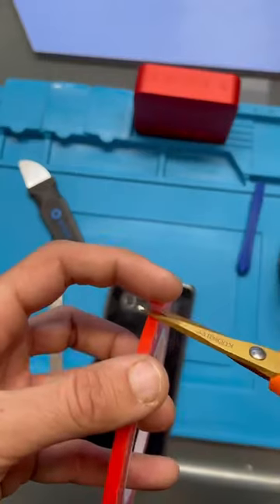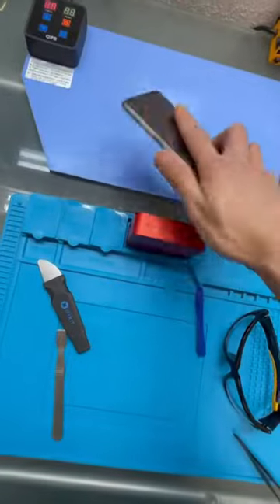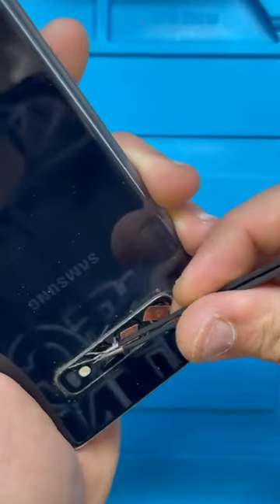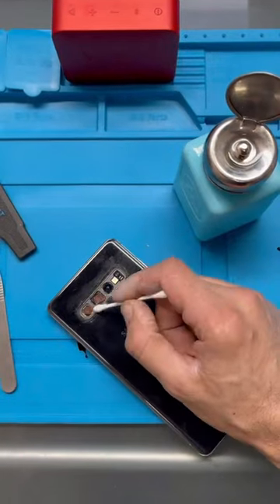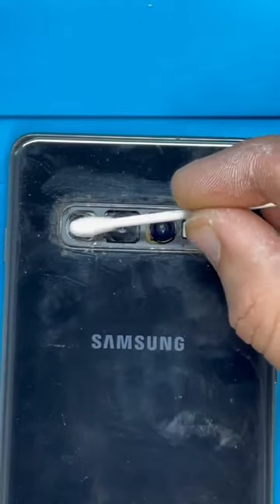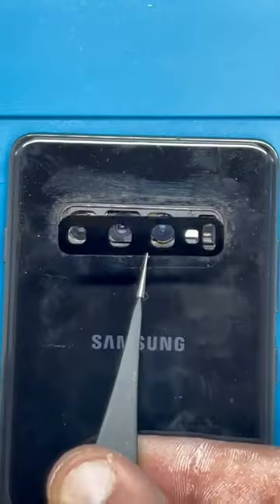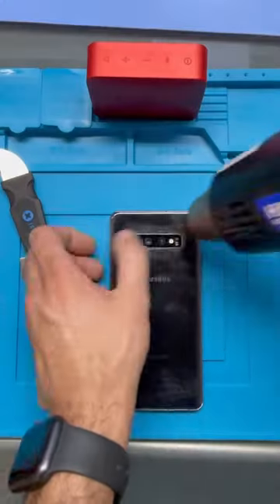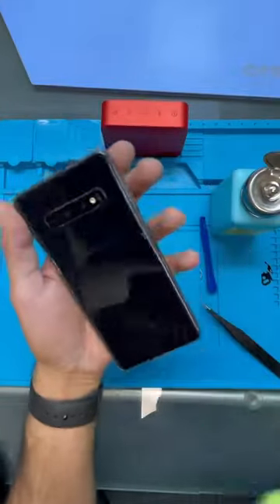Samsung Galaxy S10 plus Camera Lens replacement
This is a quick guide on how I do a Samsung Galaxy S10 plus camera lens replacement.

FixItWireless assumes no liability for property damage or injury incurred as a result of any of the information contained in this video.  FixItWireless recommends safe practices when working with power tools, electrical equipment, blunt instruments, chemicals, lubricants, expensive electronics, or any other tools or equipment seen or implied in this video.  Due to factors beyond the control of FixItWireless, no information contained in this video shall create any express or implied warranty or guarantee of any particular result.  Any injury, damage or loss that may result from improper use of these tools, equipment, or the information contained in this video or the lack of experience is the sole responsibility of the user and not FixItWireless. Only attempt your own repairs if you can accept personal responsibility for the results, whether they are good or bad